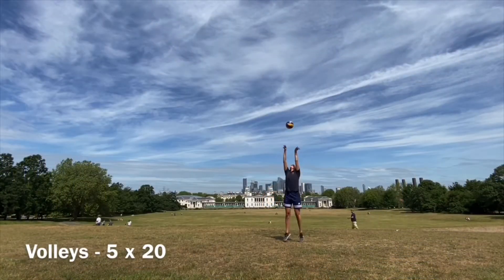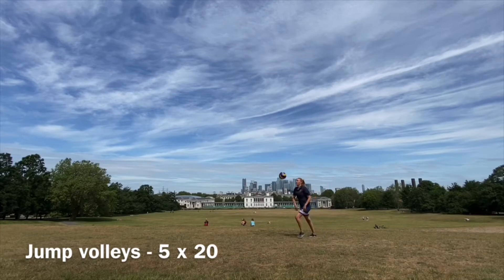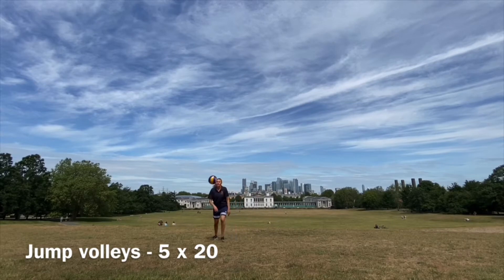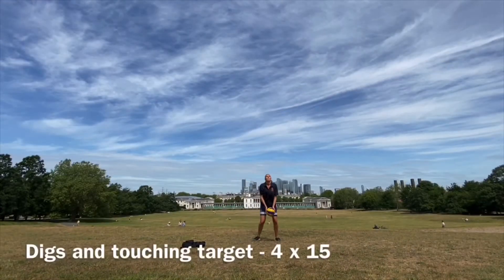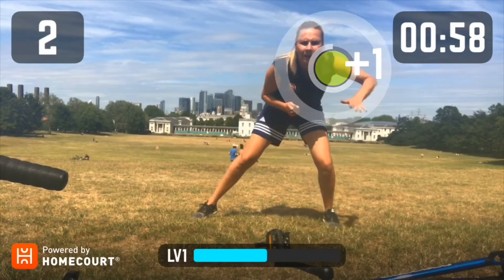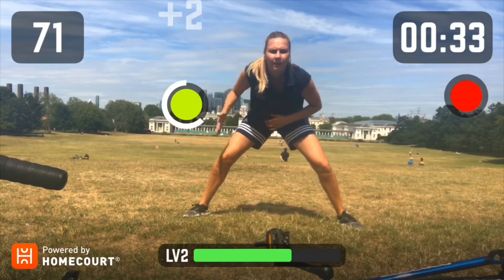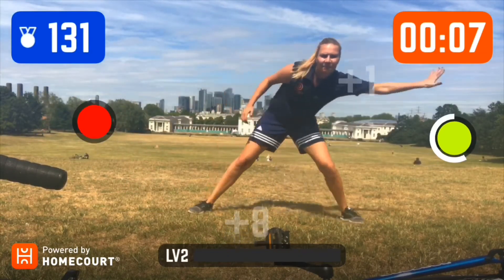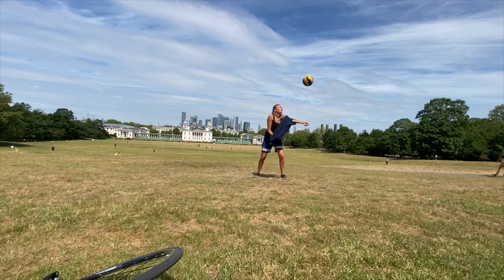Coach Luca Volleyball 🏐 HomeCoach Session 21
This week HomeCoach Luca delivers a special volleyball session in the park.